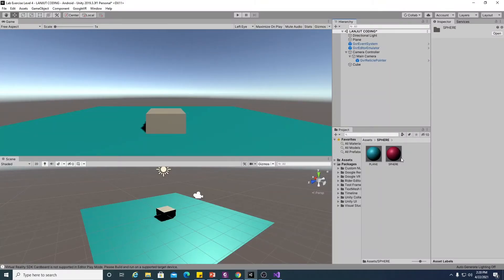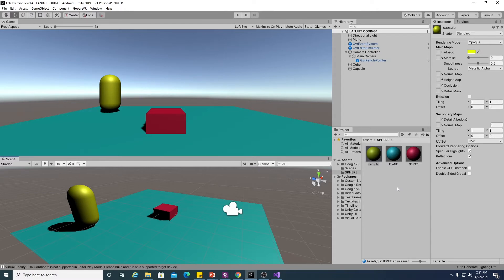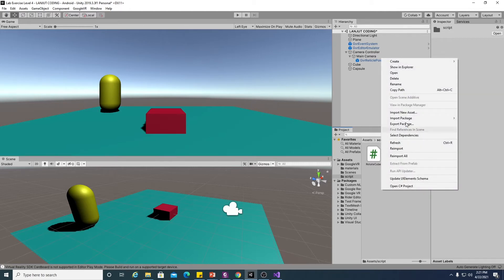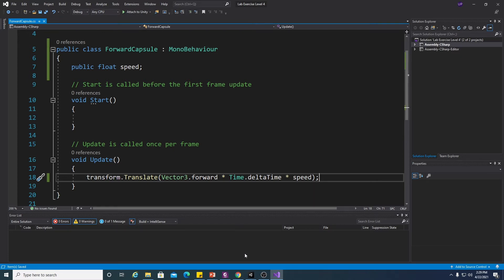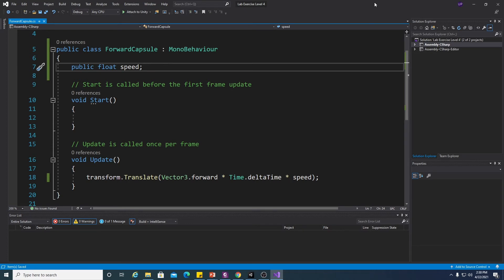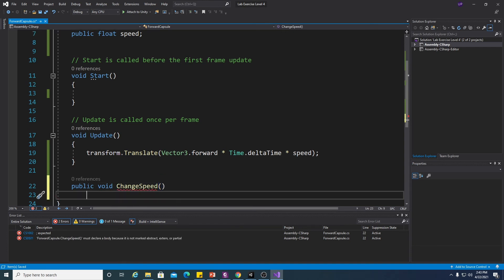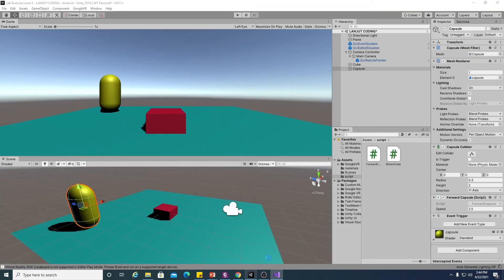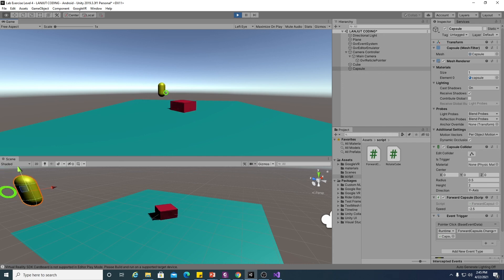How To Move Object Forward and Backwards In Google Cardboard VR in Unity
Guys, in this video,  we will learn how to move object forward and move it backwards in google cardboard VR in Unity. HOPE you guys ENJOY!